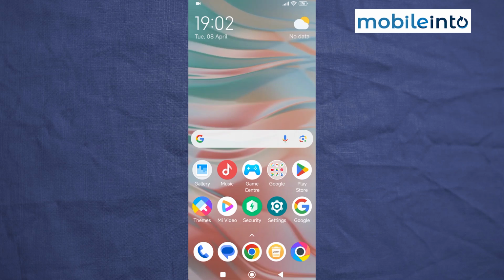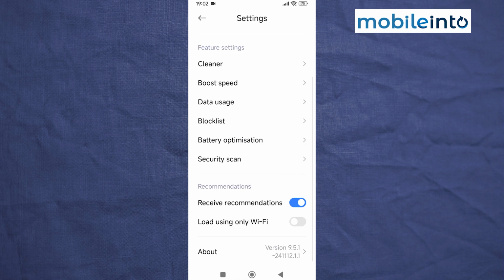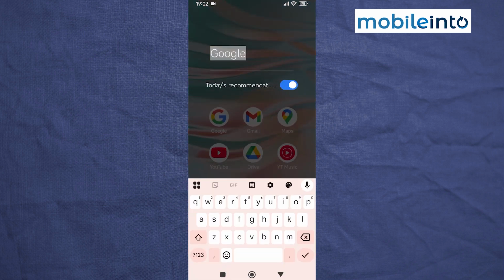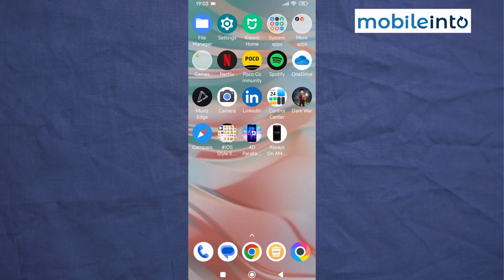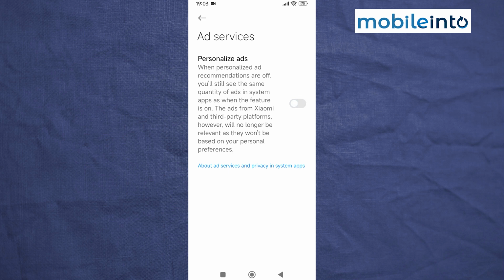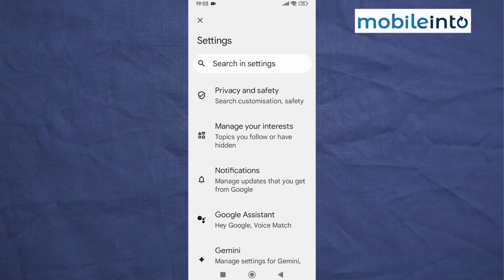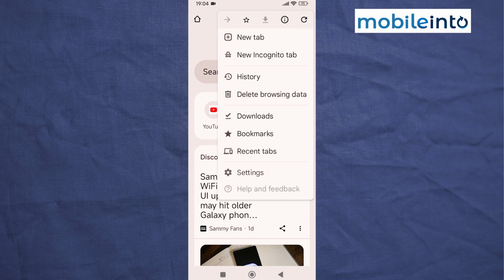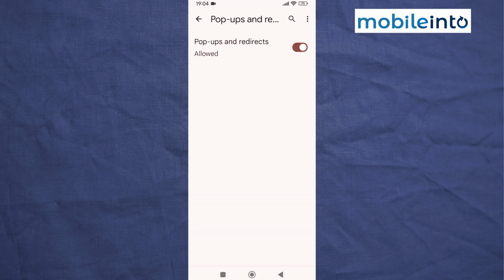How to Remove Ads in Poco M6 Plus - Remove Ads Problem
How you can stop advertisements in Poco M6 Plus. If you want to turn off ads or block popup ads in Poco M6 Plus, follow these steps.